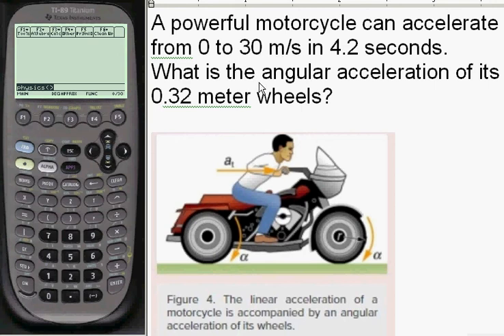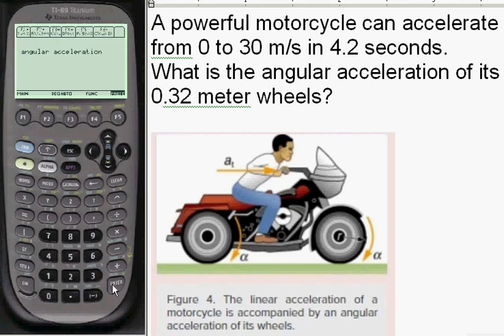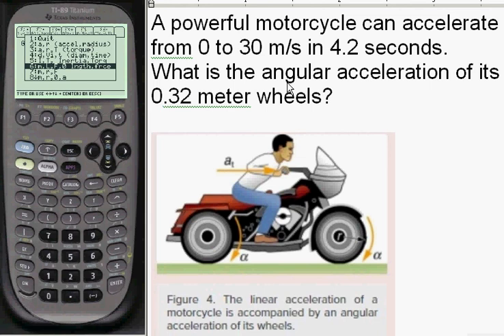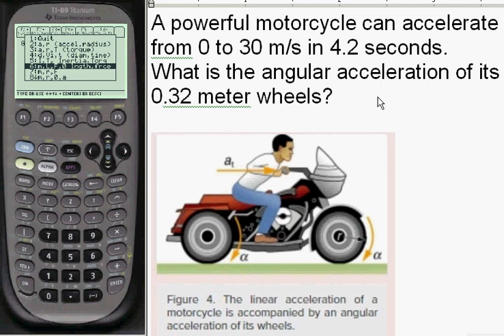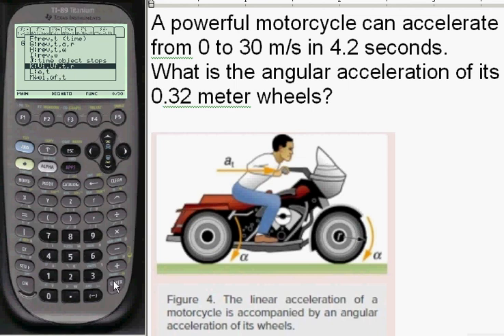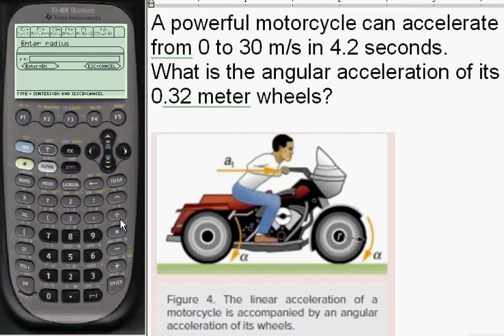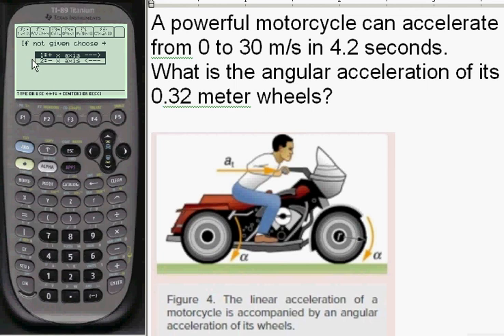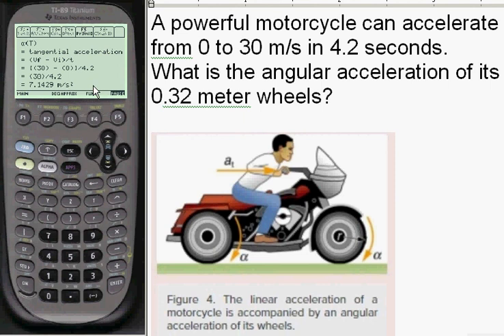Angular Acceleration, given, Vi, Vf, r, t, Initial velocity, final velocity, radius, and time